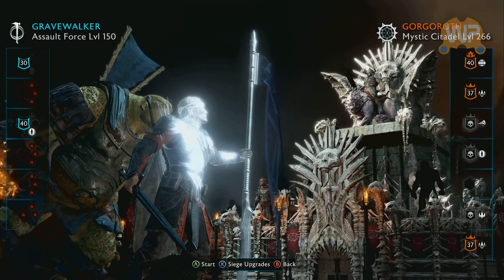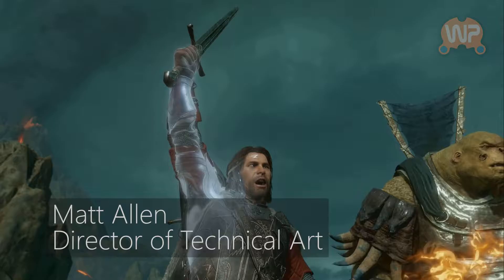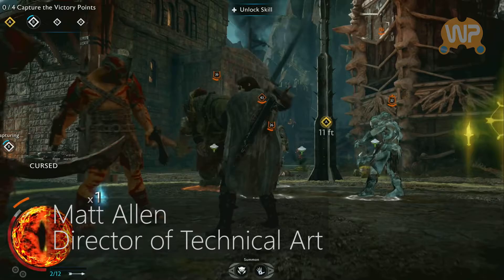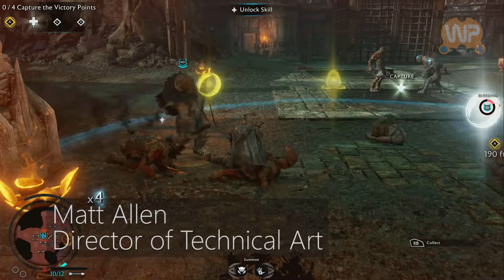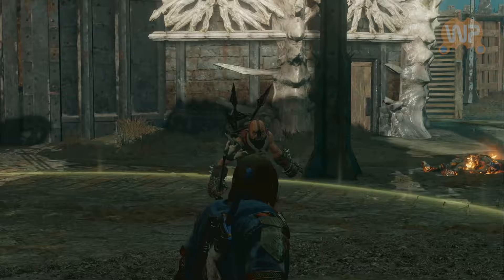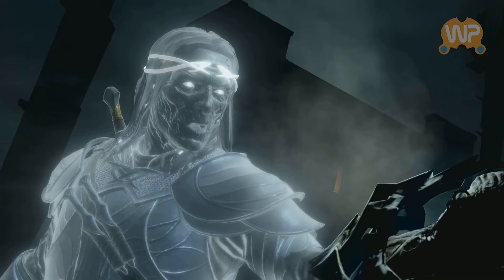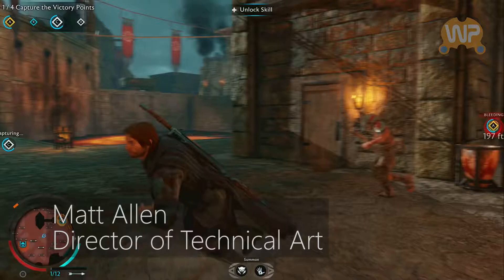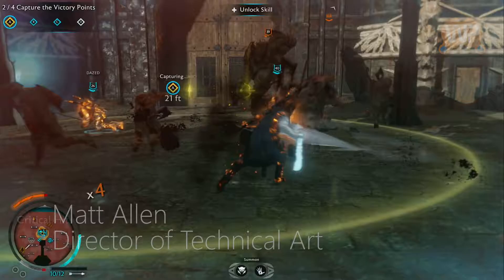Middle-earth: Shadow of War - Developer Interview with Matt Allen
Get a front row seat to some brand new Middle-earth: Shadow of War gameplay, as we jump into the game with Matt Allen, the Director of Technical Art at Monolith.

All footage was captured directly from an Xbox One X development kit, in 1080p.

For more information about Middle-earth: Shadow of War, be sure to check out the info page on WorthPlaying: